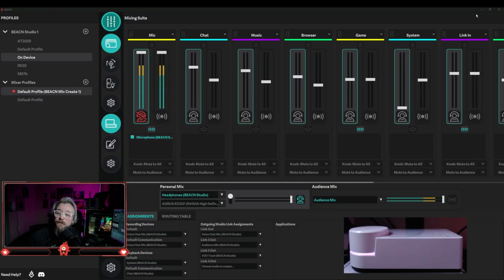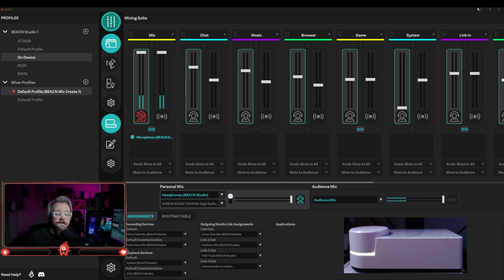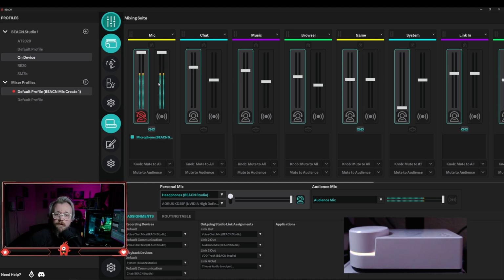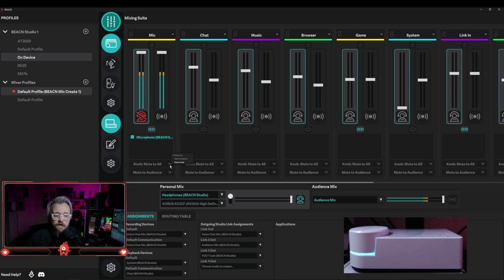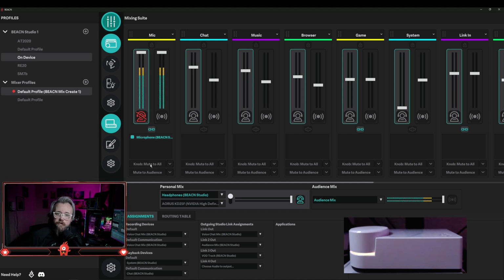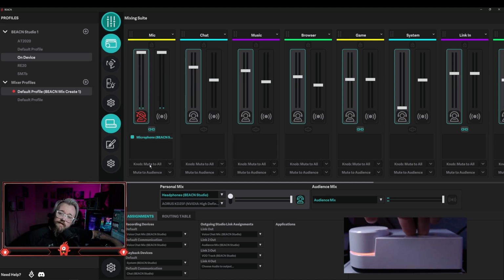Quick Mic Muting Guide with BEACN Studio | Audio Tips for Creators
Need to mute your mic in a flash while streaming or gaming via your BEACN Studio XLR interface? We’ve got you covered. This video shows how to quickly mute your mic using BEACN Studio, so you’re always in control during live sessions. Perfect for gamers and content creators who need smooth, on-the-fly control.